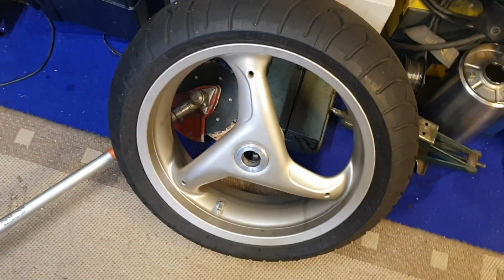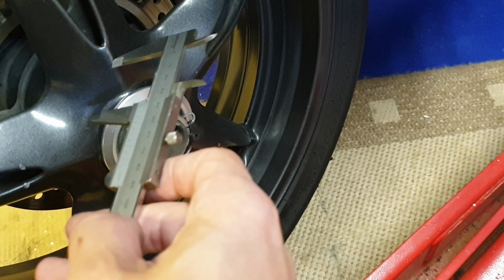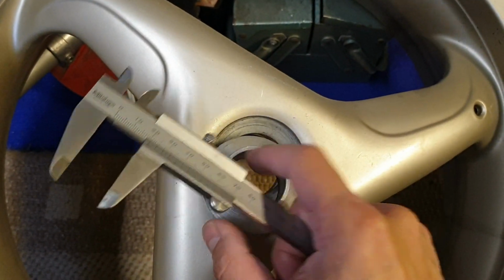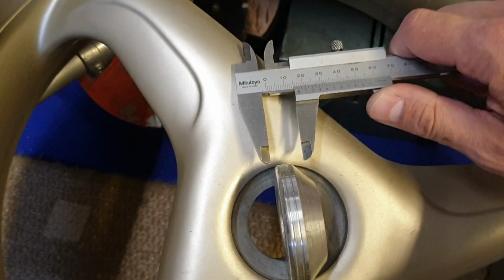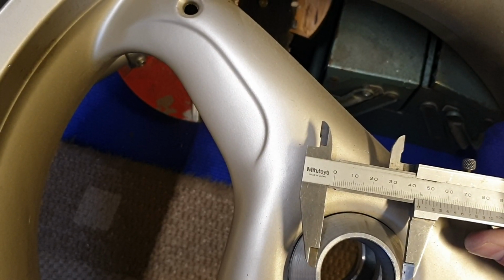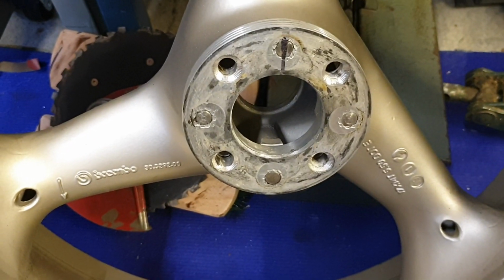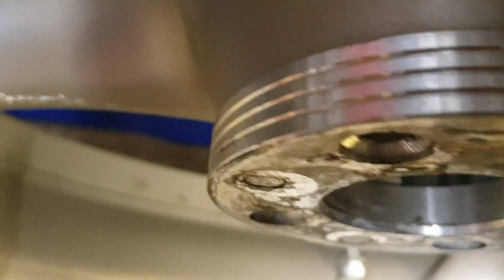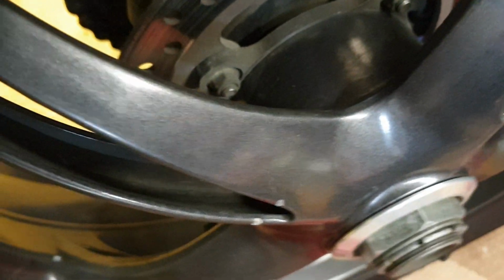Ducati wheel to triumph speed triple spacers.